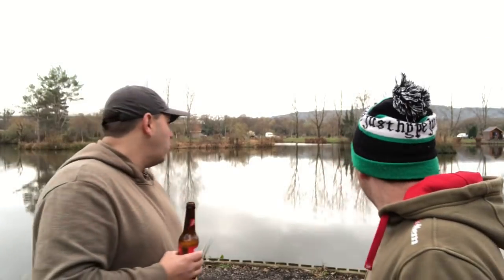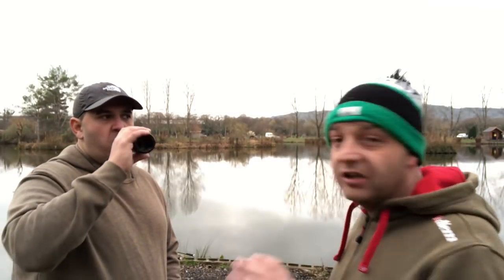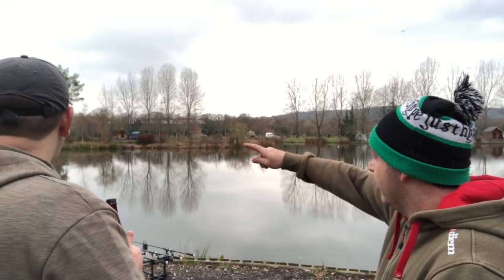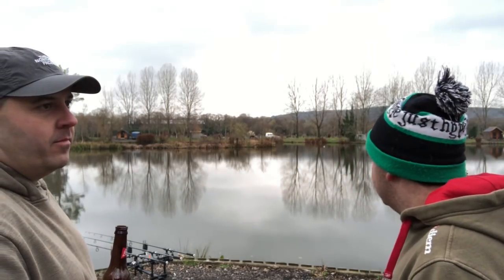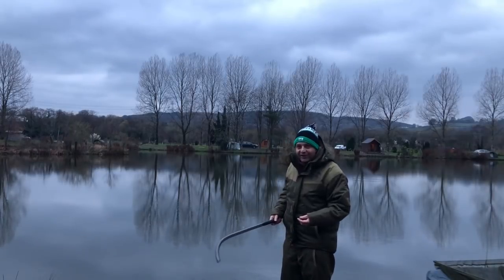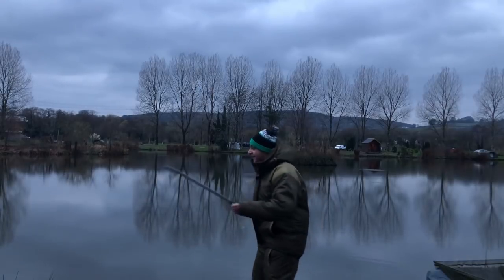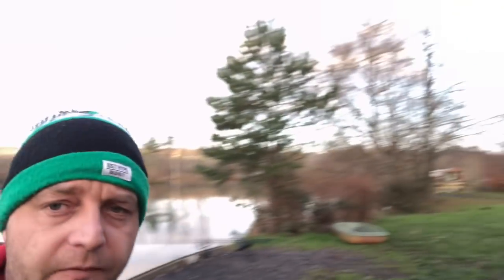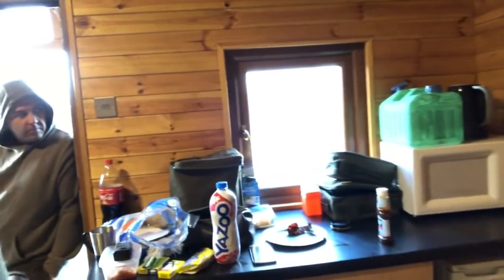Shep’s autumn carp fishing at white springs fishery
This weeks sees me joined on the bank by Carl Pickering as we put our efforts into getting a big autumn carp at white springs